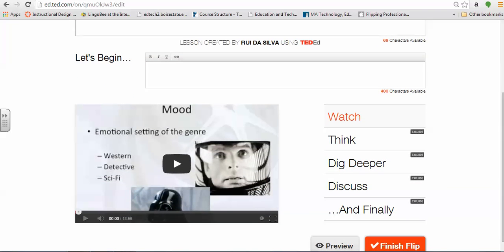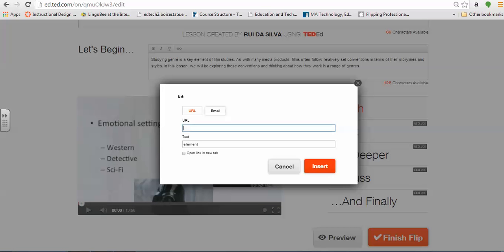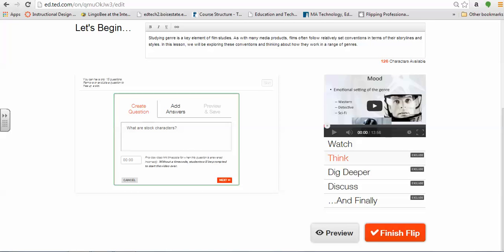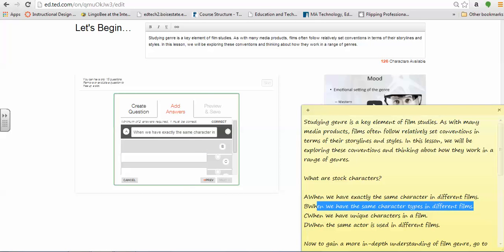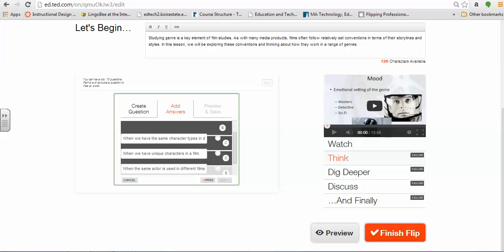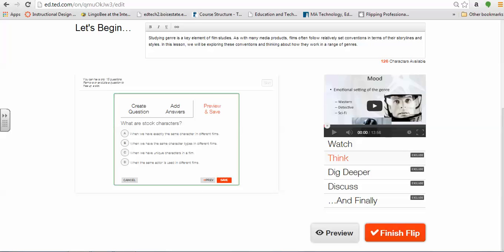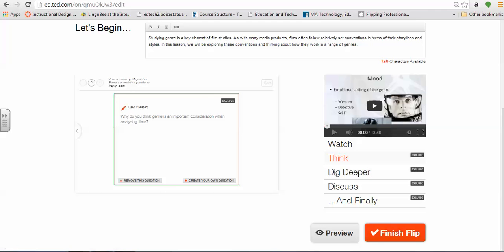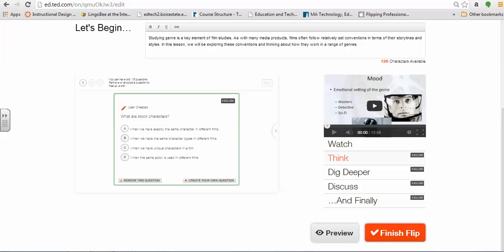TedEd for Flipped Learning: Let's Begin and Think